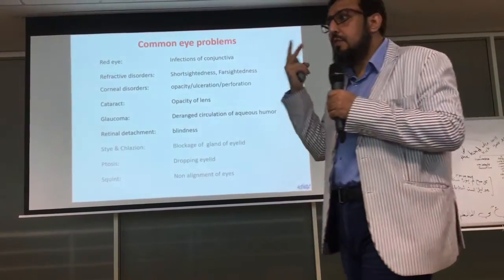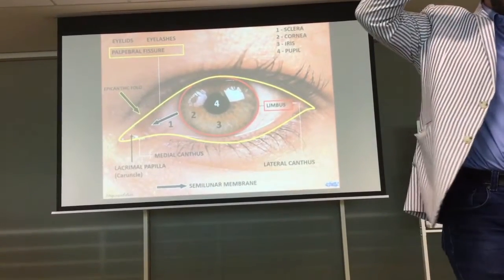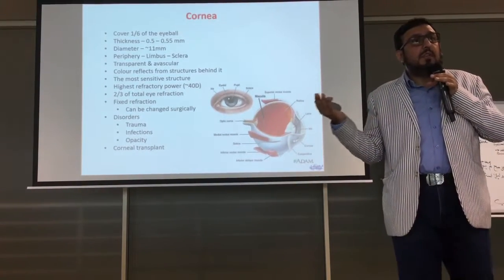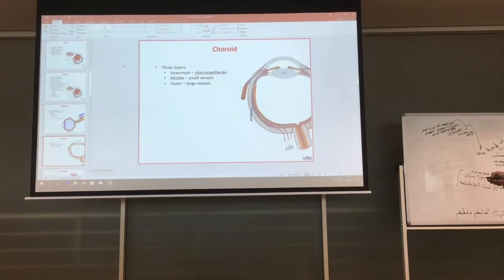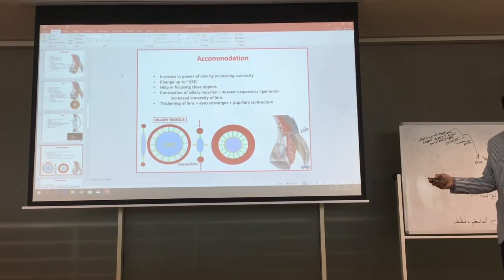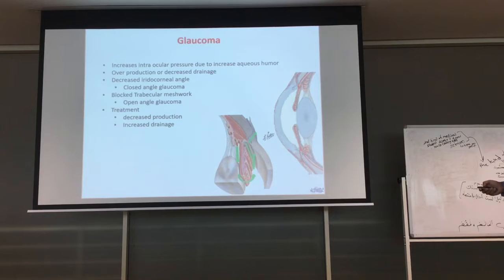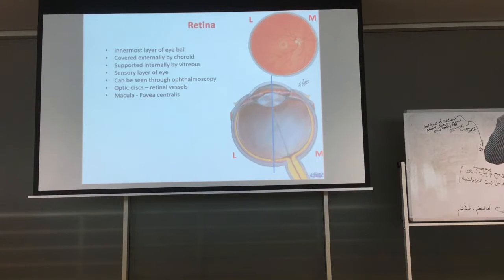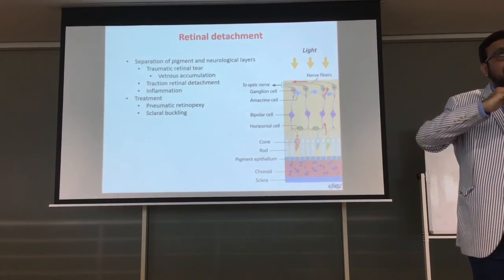Eye ball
Dr. Faisal